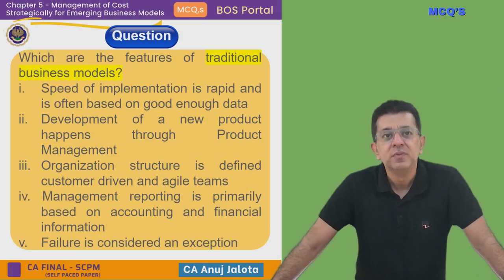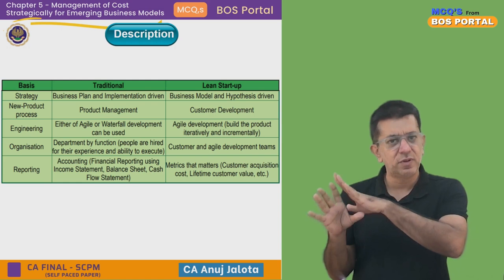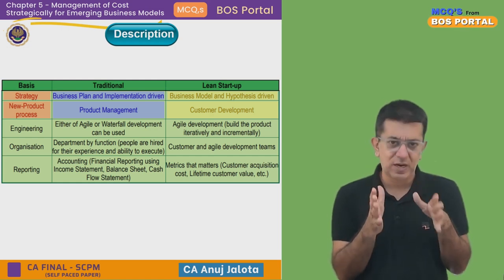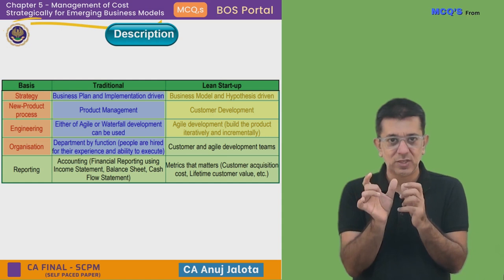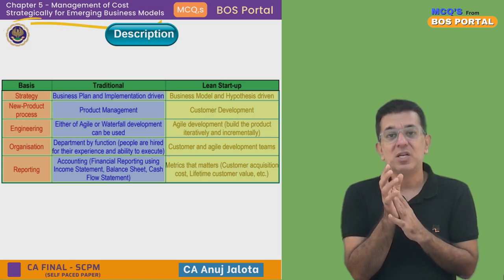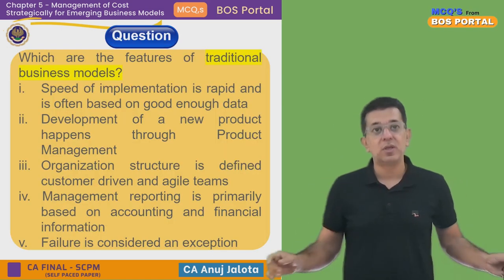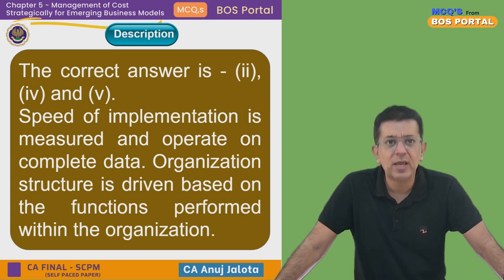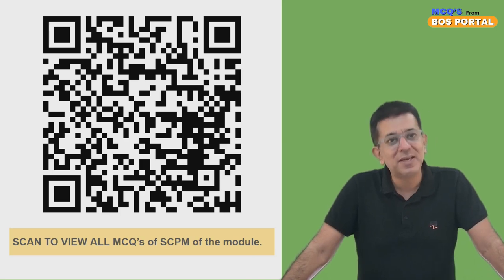BOS Portal || SCPM || Emerging Business Models || MCQ #007 || Traditional Business Models